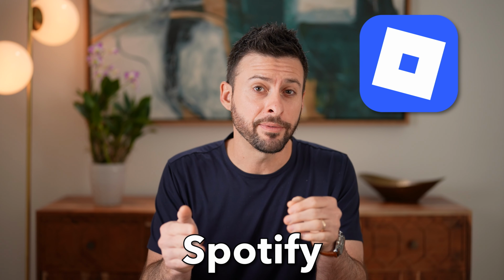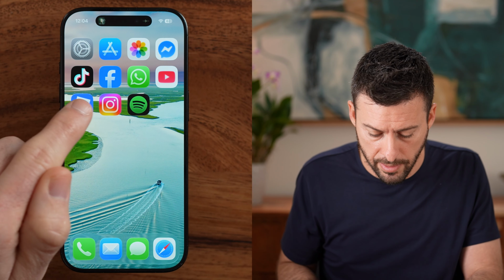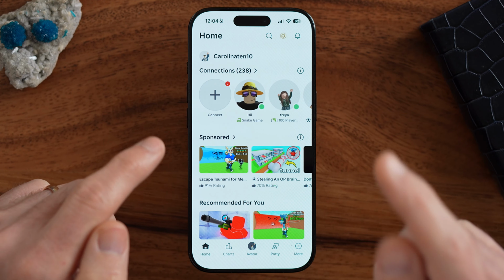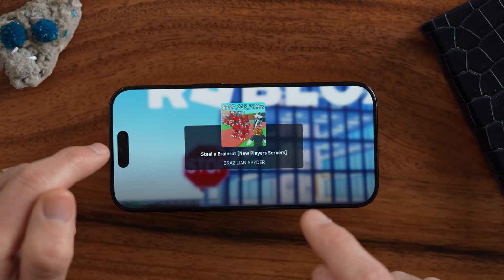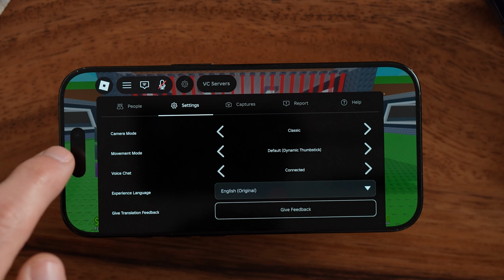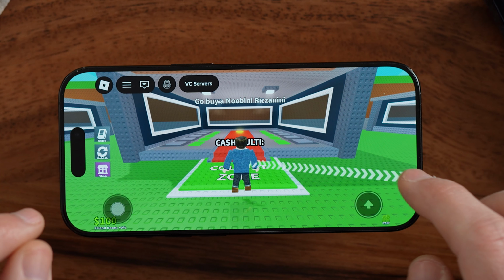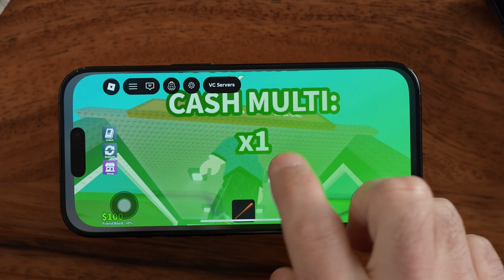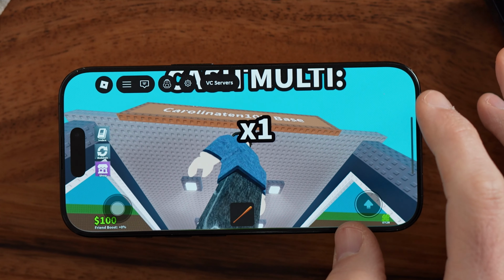How To Play Spotify While Playing Roblox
Here's how to play Spotify music while also playing Roblox on your iPhone or Android.